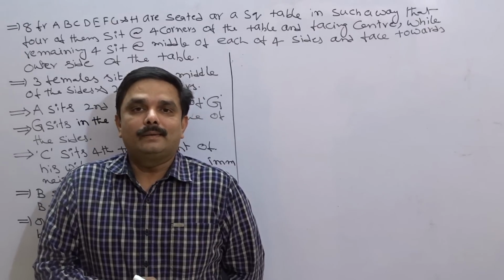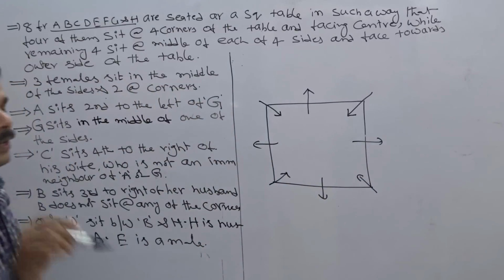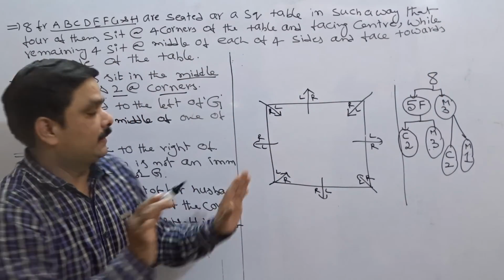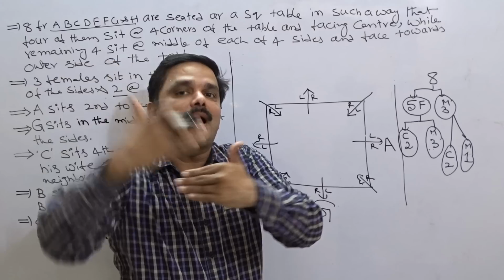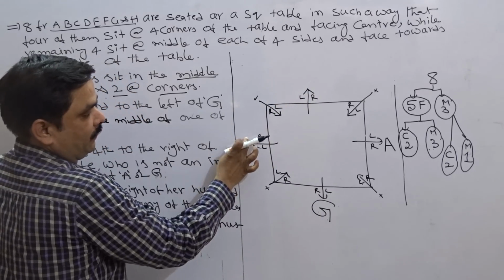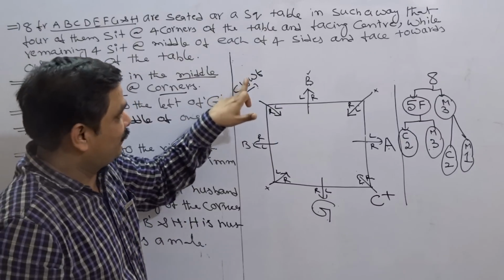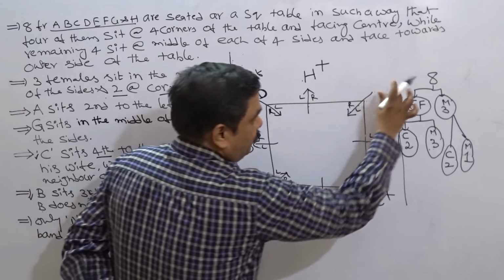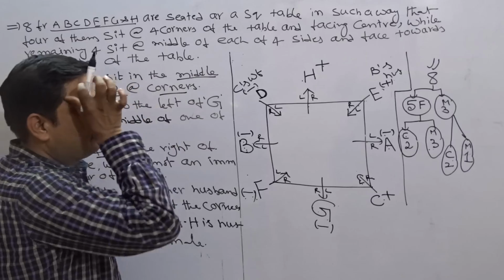SEATING ARRANGEMENT- SBI CLERK - SBI CLERK 2018 - BANK EXAMS - SSC CGL - CAT EXAM - CLAT-NTS - IBPS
This question has been taken from very recent Bank PO exam. This question is combination of seating arrangement and puzzle. Chakravarthy Sir shown simple techniques to solve the problem with in stipulated time.